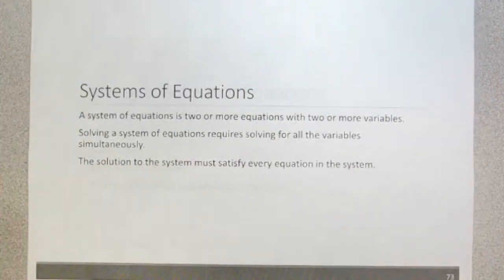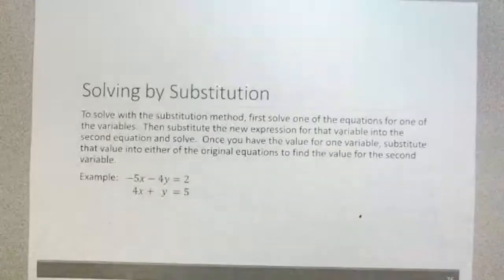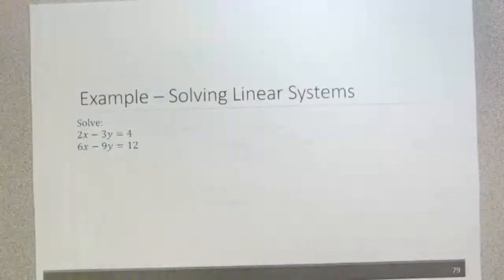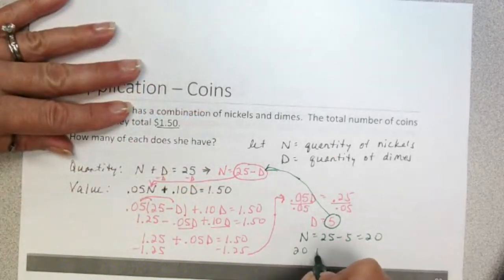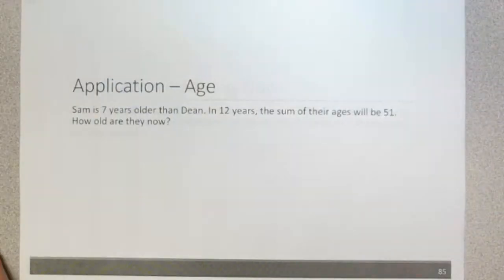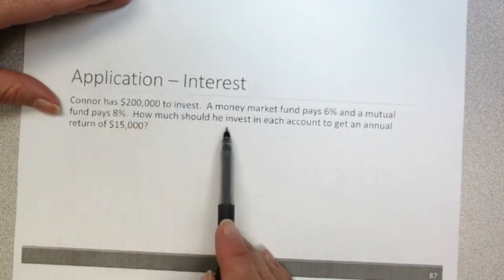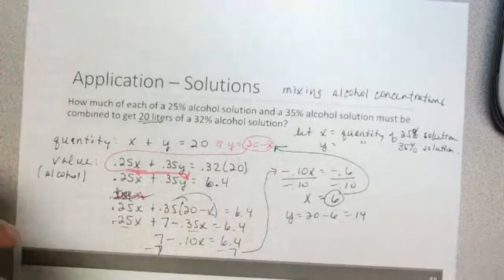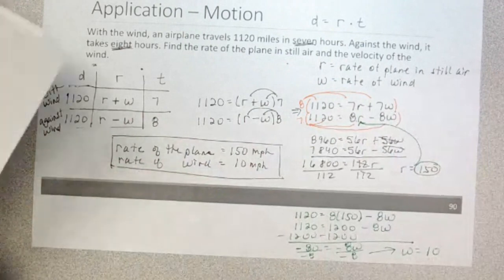Linear Systems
Unit One lecture on Linear Systems